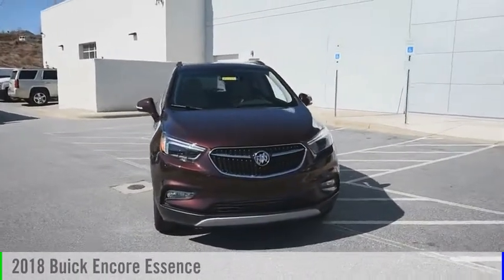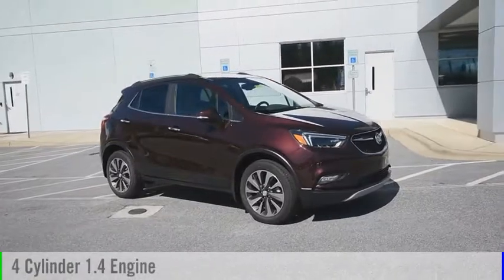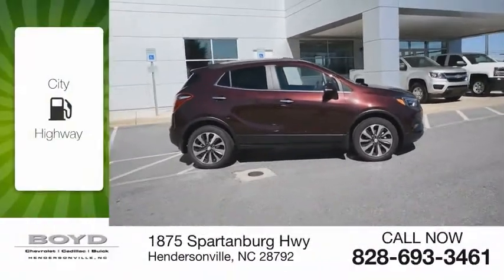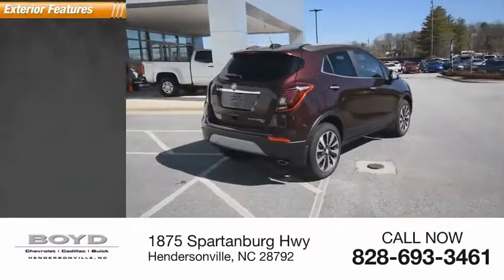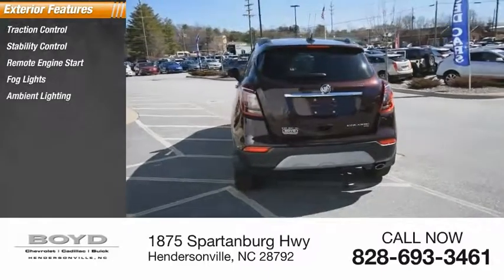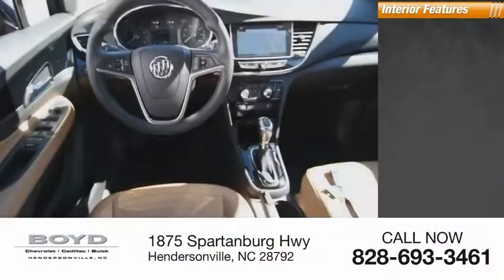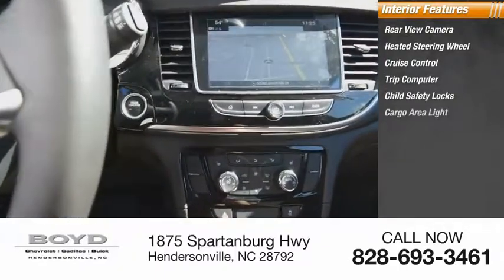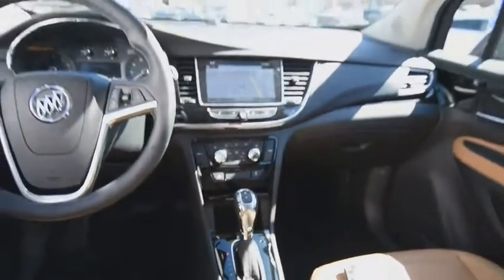KL4CJGSB4JB606449 Hendersonville NC B8379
2018 Buick Encore Essence

Boyd Chevrolet
1875 Spartanburg Hwy

Black Cherry Metallic 2018 Buick Encore Essence AWD 6-Speed Automatic ECOTEC 1.4L I4 SMPI DOHC Turbocharged VVTbrbrFrom tight spaces to crowded streets, the maneuverable Encore fits in perfectly while turning heads wherever it goes. The beautifully sculpted front fascia and grille flow smoothly to the rear of the compact SUV, giving it a sleek, sculpted look. Recent Arrival! 30/24 Highway/City MPG